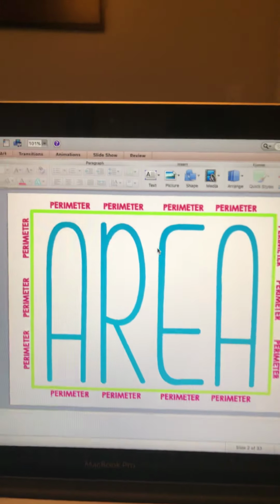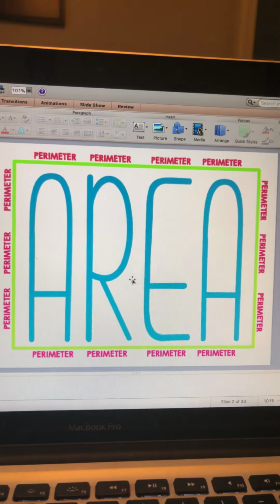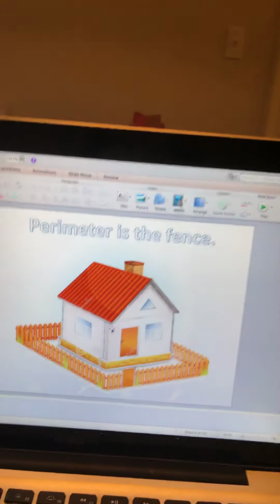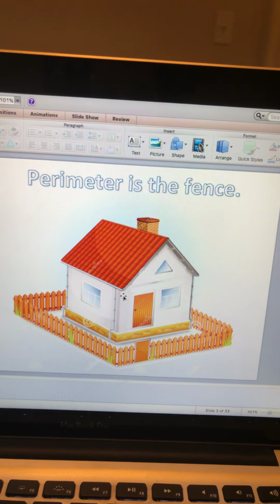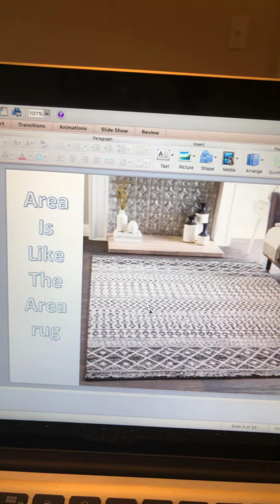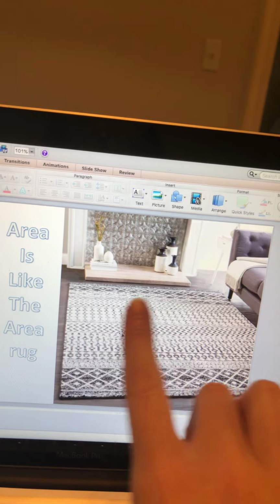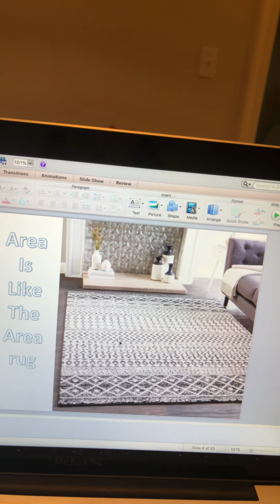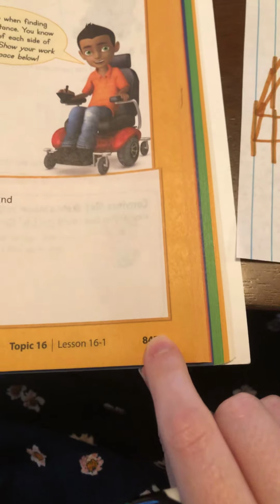Math Lesson 16-1